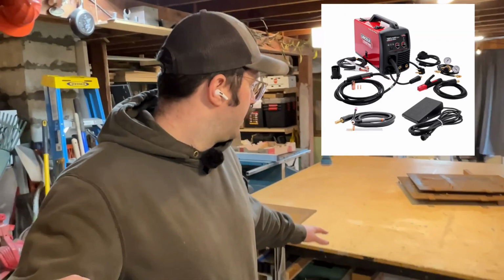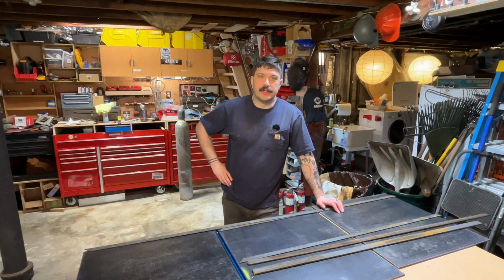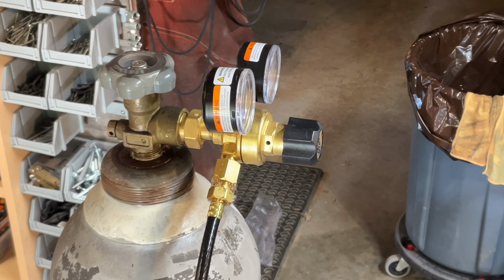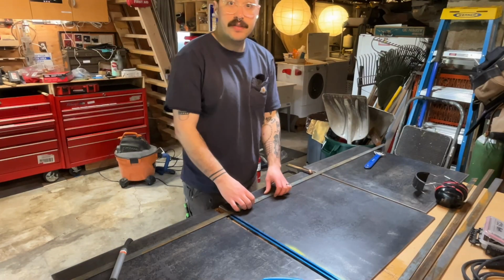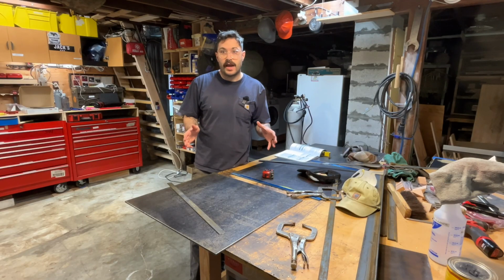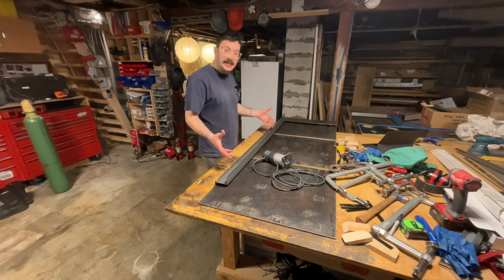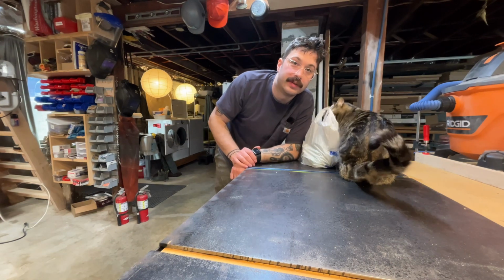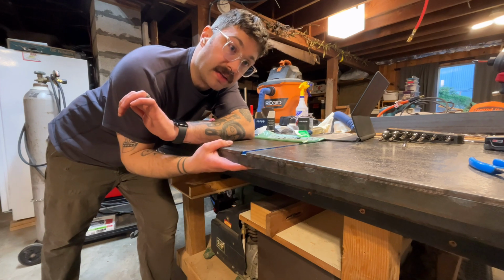Adding A Welding Table To My Workbench !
I bought a Lincoln Electric 180i MP welder! So naturally I had to make a welding table to get the most out of using it. Check out how I modified my existing workbench to fit the new welding table I made on the end !

0:00 Intro
0:49 Cutting off studs
1:02 Squaring steel plates
1:09 Evaporust bath
1:55 Cooking out moisture + Wax
2:03 Setting up the welder
2:50 Testing for leaky gas connections
4:04 First weld !
4:17 Assembling the welding table
5:36 Fitting welding table to workbench
6:27 Routing for aluminum T-slot
7:12 Attaching aluminum T-slot
8:18 Marking + drilling holes to attach welding table
8:49 Hold down clamp
9:04 Finished welding table
9:17 Wrap up with Mazzy